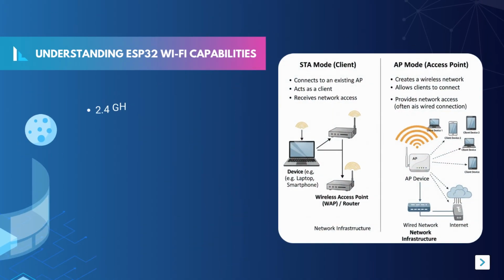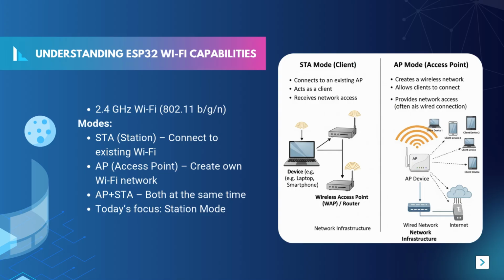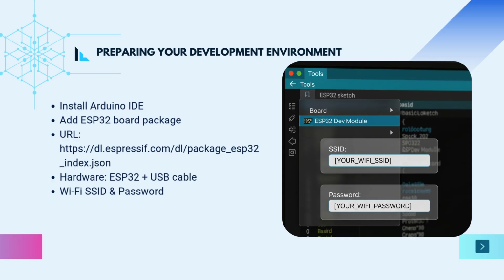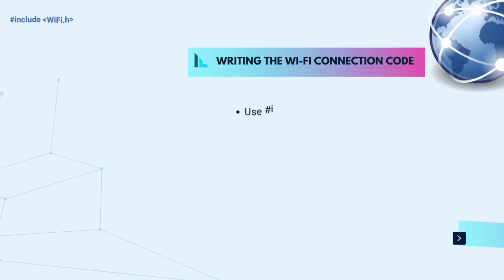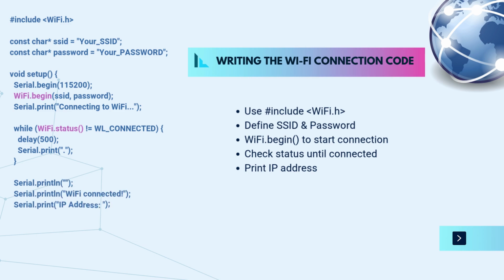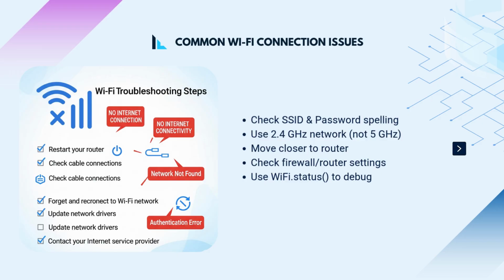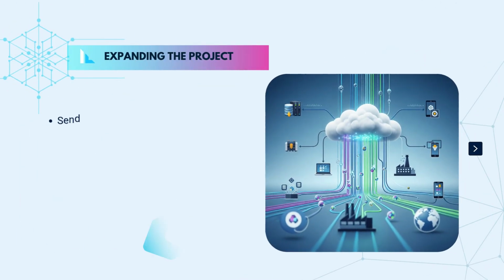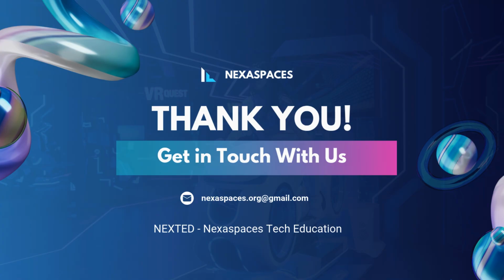Setting up Wi-Fi on ESP32 | Step-by-Step IoT Tutorial – NEXTED by Nexaspaces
Learn how to connect your ESP32 to Wi-Fi in Station mode using Arduino IDE. This step-by-step tutorial covers setup, coding, testing, and troubleshooting — perfect for your IoT projects.